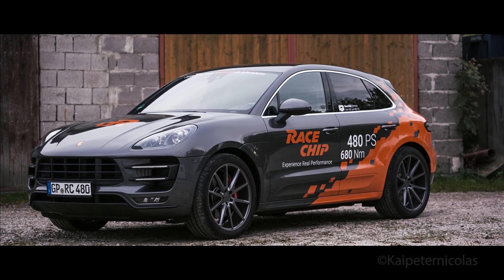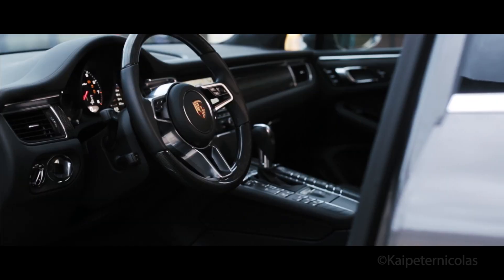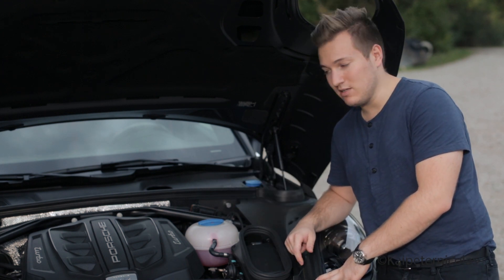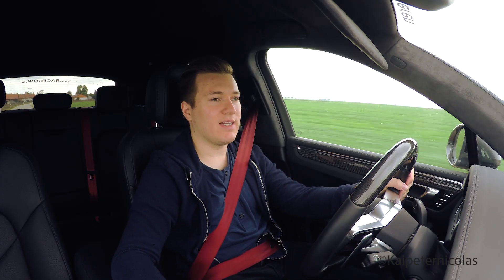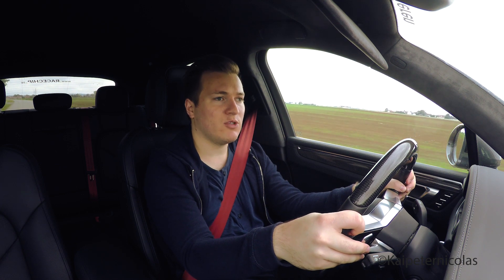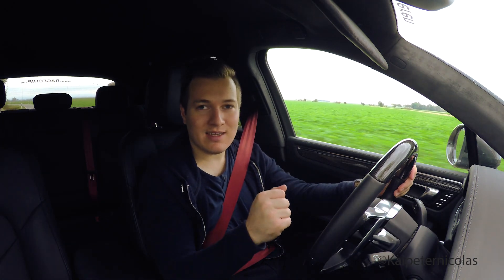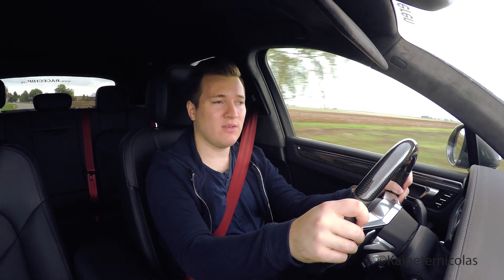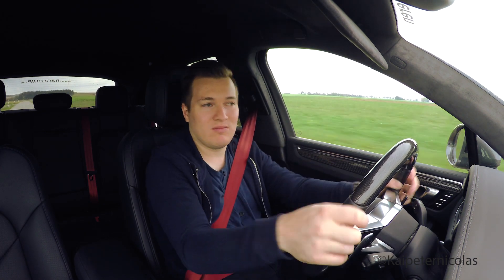Review: Porsche Macan Turbo by Race Chip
A standard Porsche Macan Turbo is already considered a fast SUV with its 400 HP. However, the engine is capable of much more. At least that's what the German company Race Chip claims. Today I will be testing the Race Chip Porsche Macan Turbo with 480 HP and 680 NM and see if modifying a Macan Turbo is really worth the time and money.

Written and Directed by Kaipeternicolas
Camera by Felix Nagel

Shot on a Canon 5d Mk.III and a GoPro Hero 4.

Music "Epic" by Audiojungle